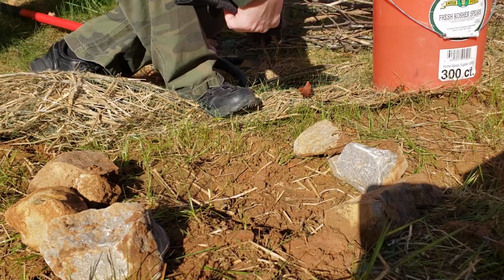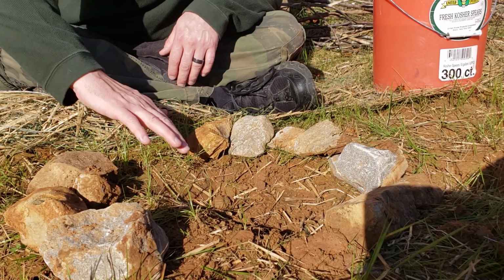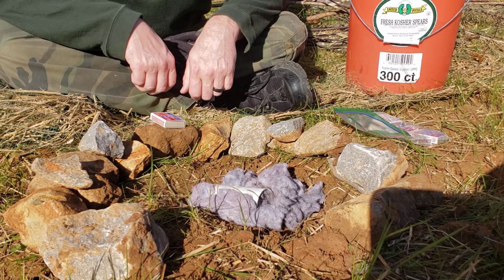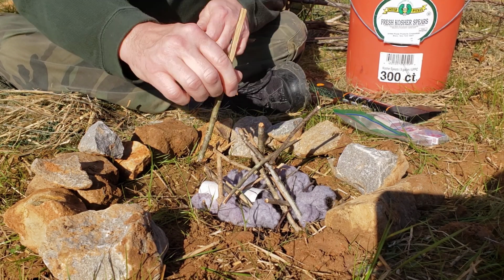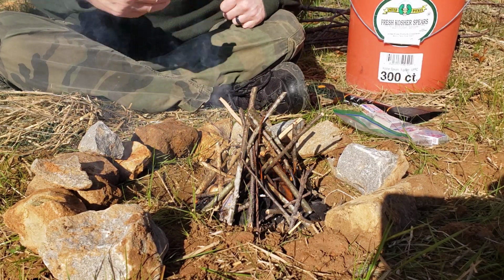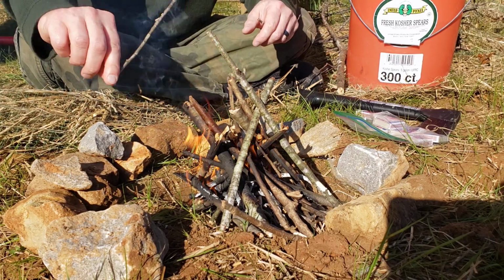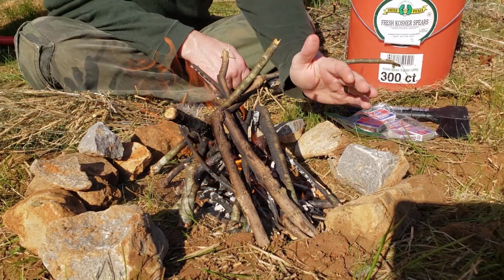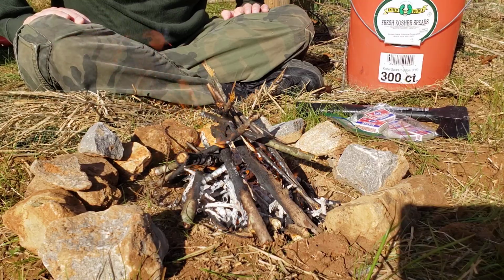fire building practice for any shtf situation, food shortage talks on hold!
practice your fire building skills. try different tools, different techniques, under different circumstances. hopefully I can help get you started!